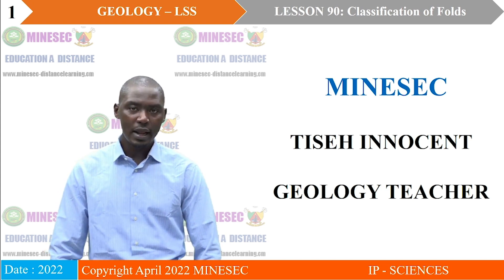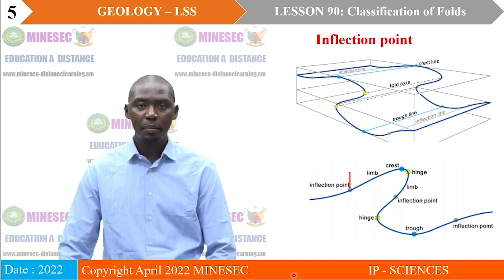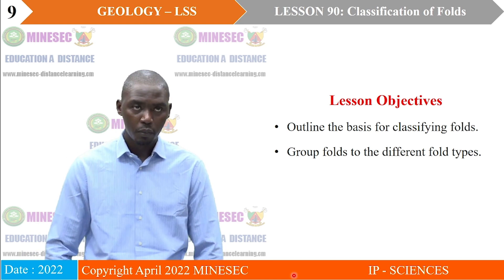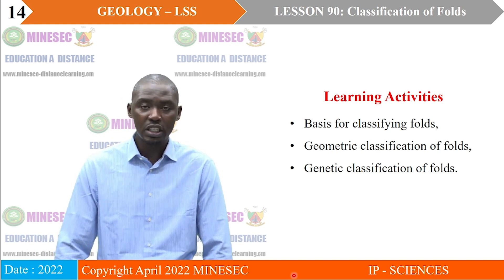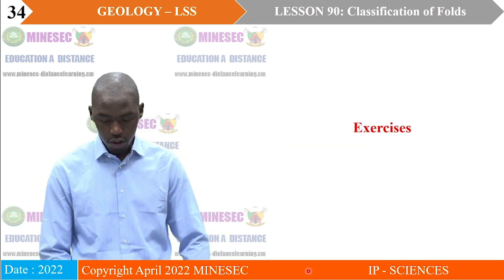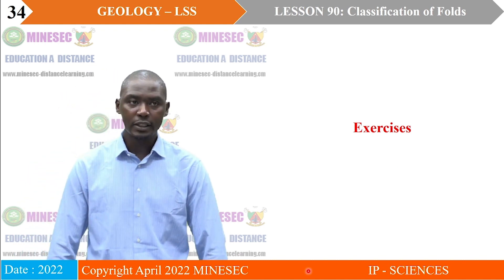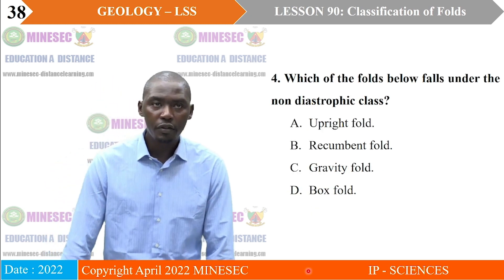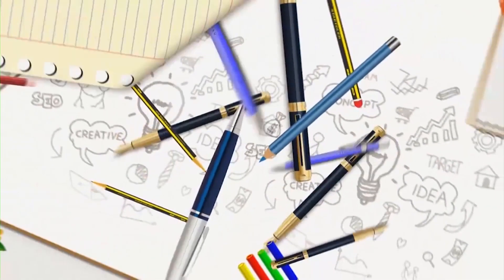IP-Sc GEOLOGY LSS Lesson 90 Classification of Folds